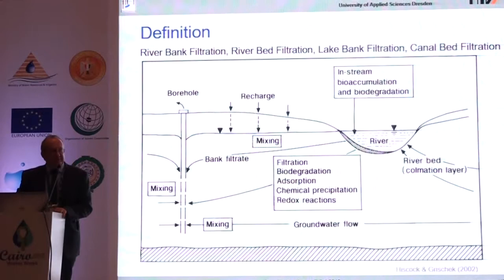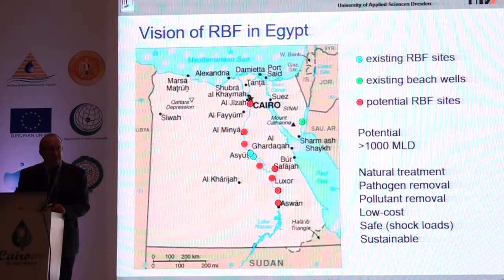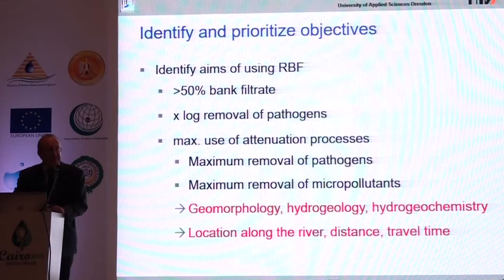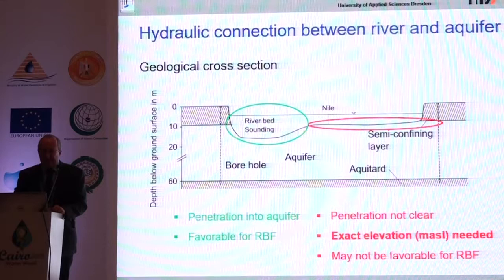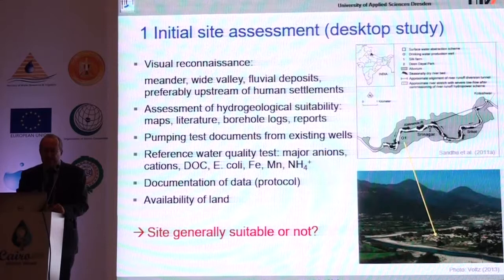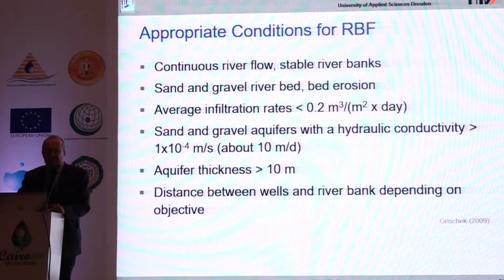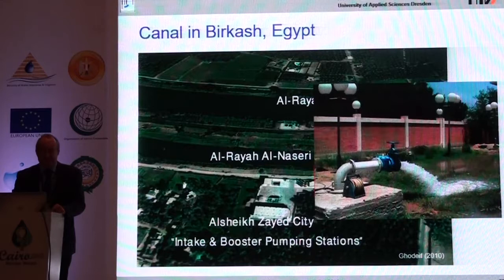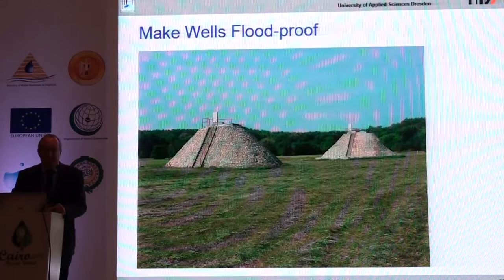PS4: Water Scarcity, Health, Sanitation Challenges and Opportunities [part2]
Dr. Thomas Grischek, Faculty of Civil Engineering/
Division of Water Sciences, Dresden, Germany , “Siting
and Design of RBF Sites in Egypt “